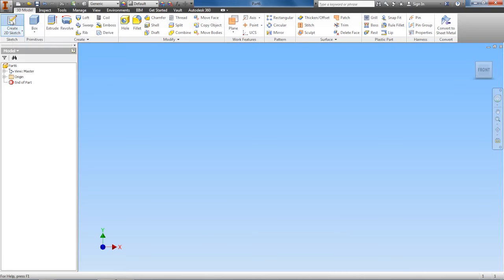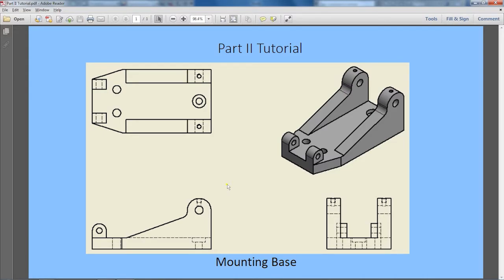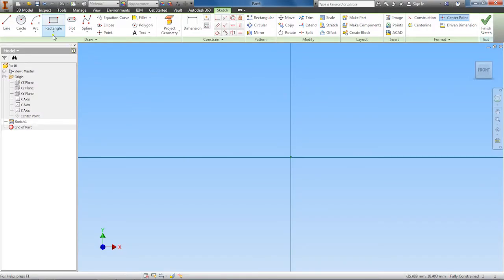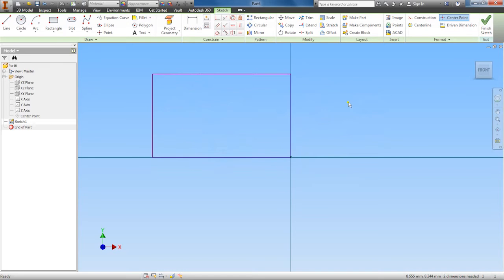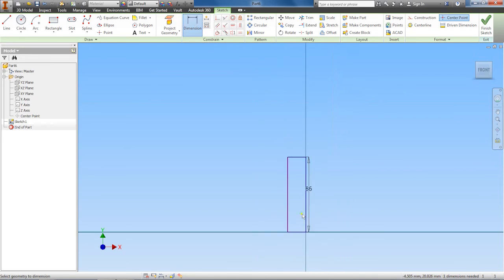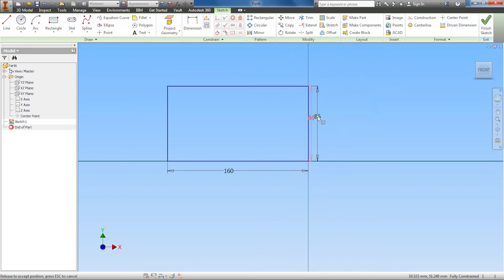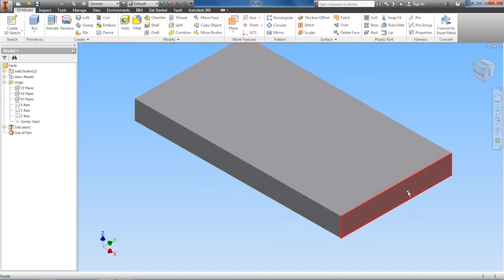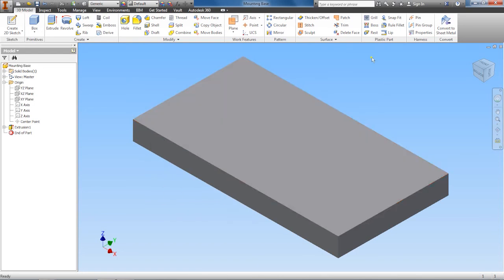1 Creating the 2D sketch